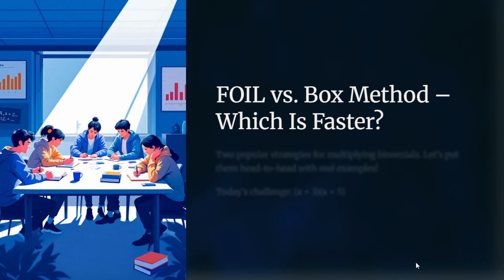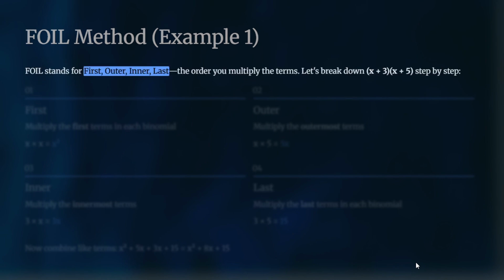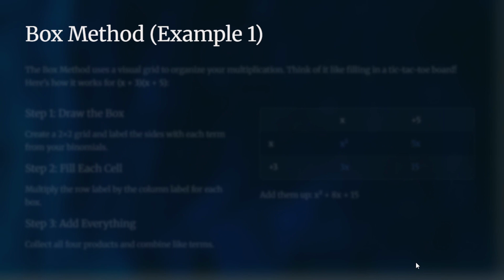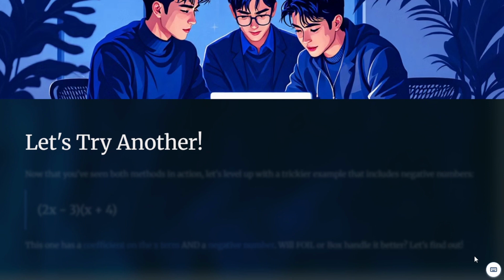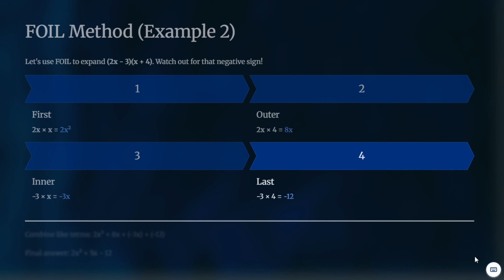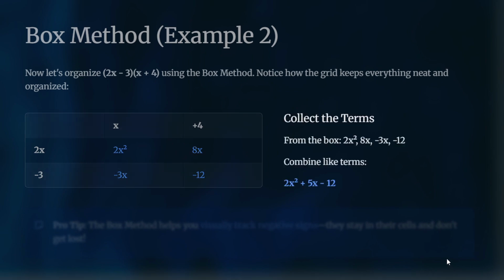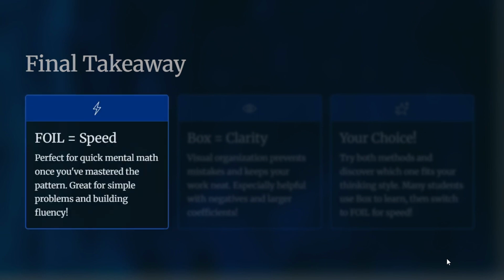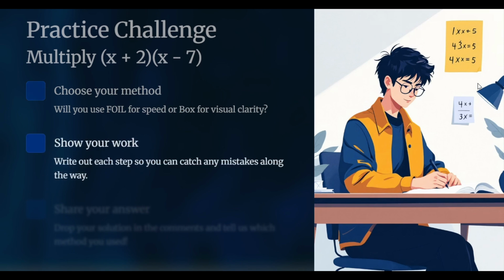FOIL vs Box Method Which One Is Actually Faster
🎯 FOIL vs. Box Method – Which Is Faster? | Fast Track Math

Two ways to multiply binomials — but which one is faster and easier to understand? In this quick lesson, we’ll compare the FOIL method and the Box method step by step!

You’ll learn how to:
✅ Multiply binomials using FOIL (First, Outer, Inner, Last)
✅ Use the Box Method to keep work organized
✅ Avoid sign mistakes with negatives
✅ Decide which method works best for you

🎓 Perfect for:
• Algebra 1 & Algebra 2 students
• Homeschoolers learning factoring & expansion
• Anyone who wants to simplify binomial multiplication

Timestamps:
00:00 Intro
00:30 Expanding Binomials
00:53 Example 1
02:54 Example 2
04:57 Comparing Foil to Box Method
05:25 Final Takeaways
06:02 Challenge